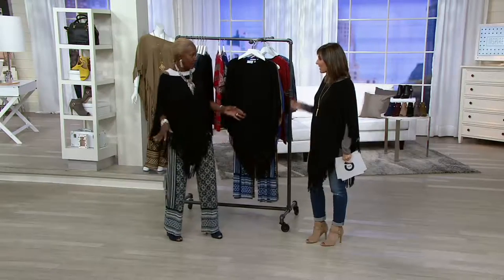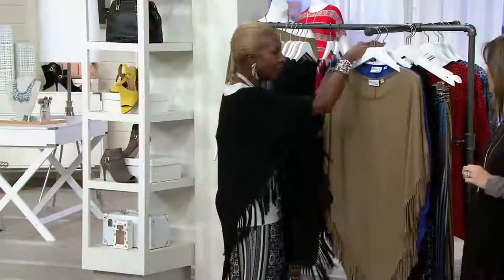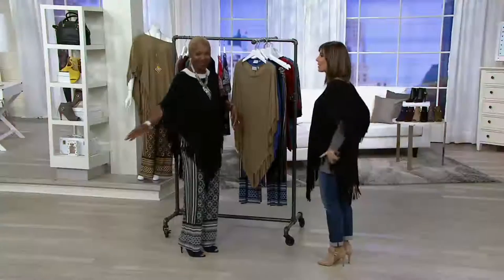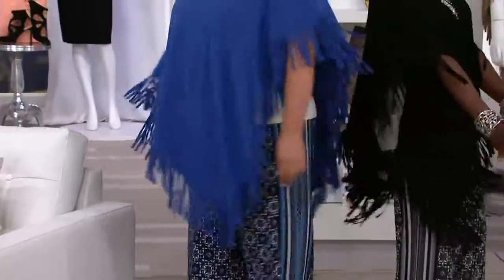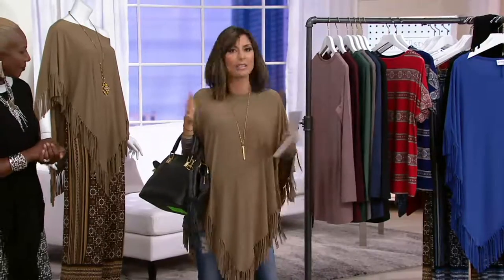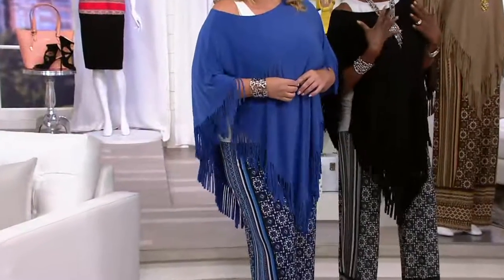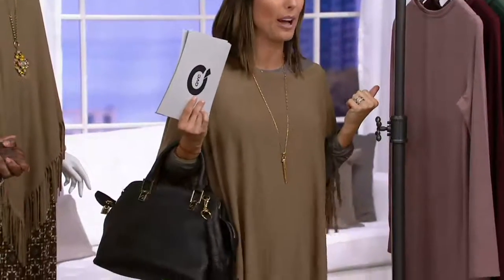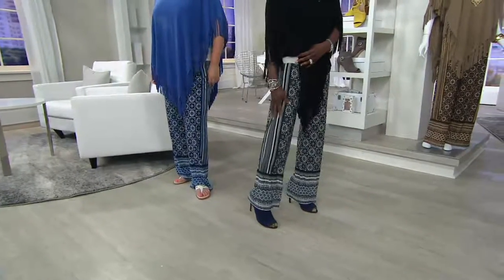Attitudes by Renee Jersey Knit Poncho with Fringe Detail on QVC